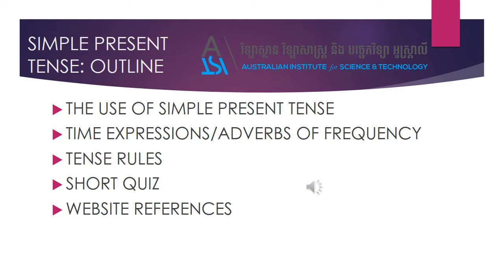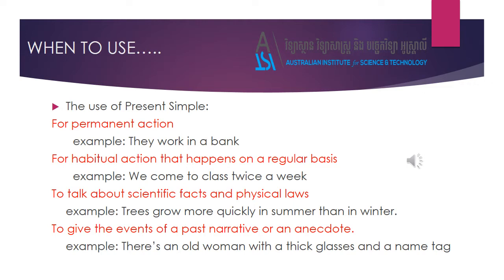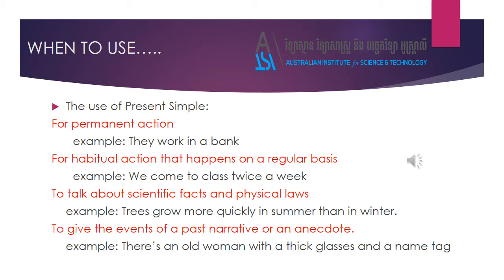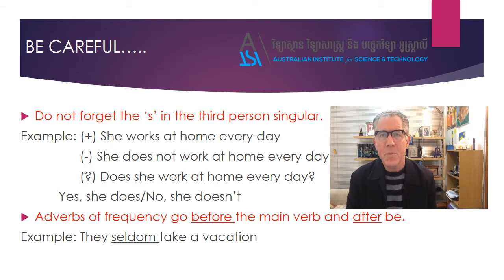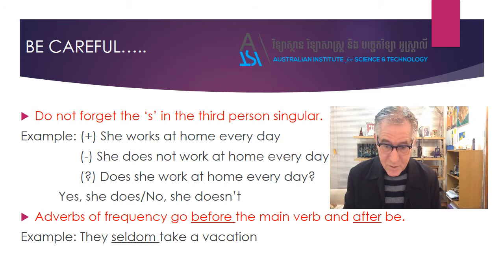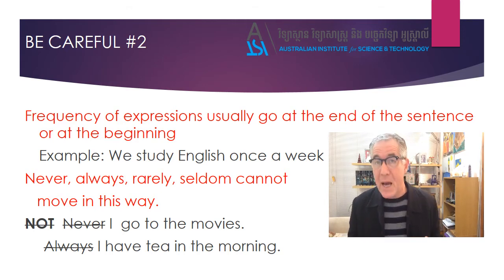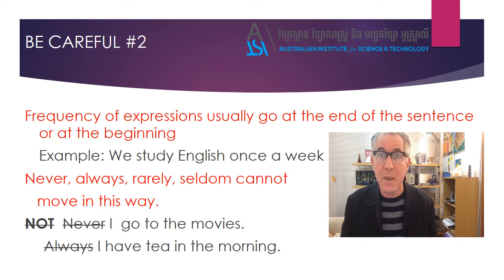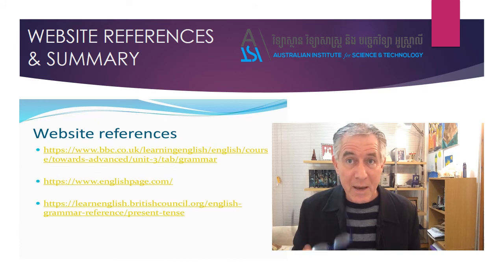S2 MOD1 2 PRESENT TENSE